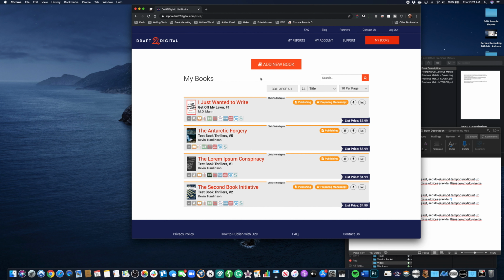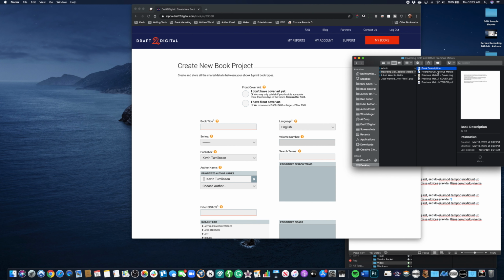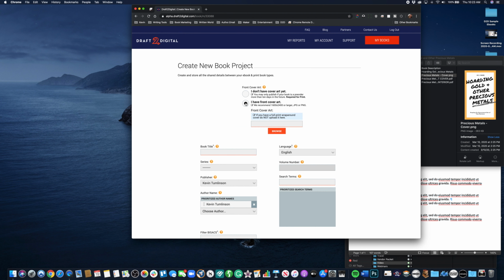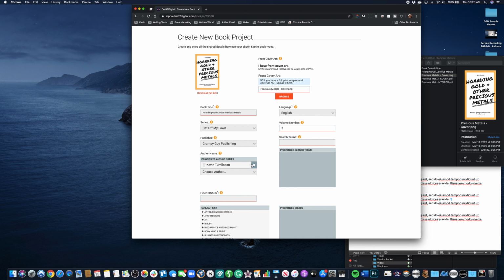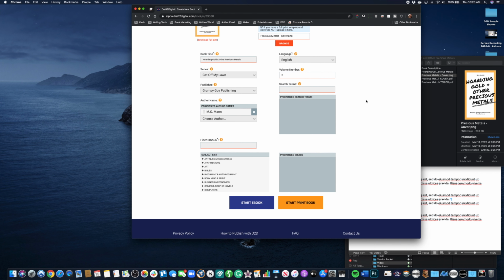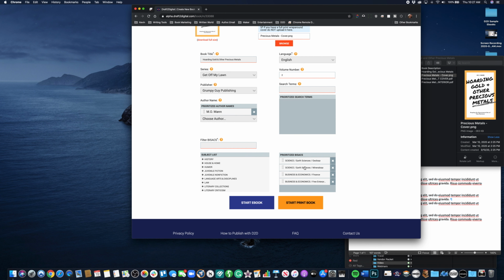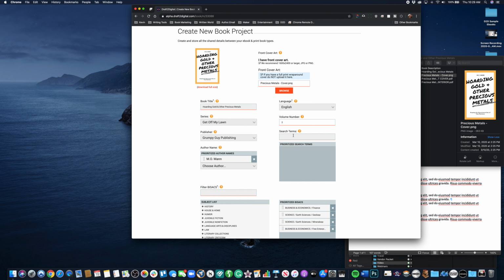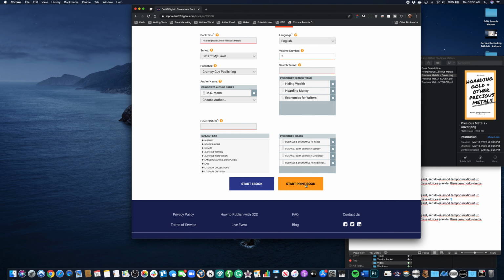D2D Print - Starting a Print Book Project from Scratch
In previous videos we walked you through how to create an Ebook from scratch, and how to transfer that Ebook over the D2D Print to create POD version of your book. Now we're walking through setting up a print-only book, starting from scratch! We'll show you how to set up your book, upload the front cover (not the full-wraparound cover ... not just yet!), and enter the title, author, and series information. We'll also guide you through setting up other metadata, including the book's BISAC categories and keywords.